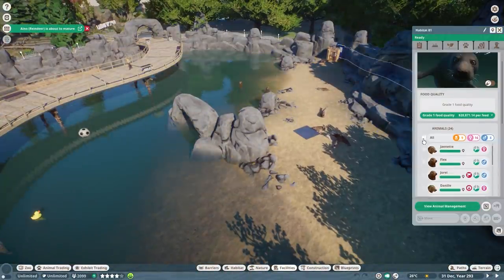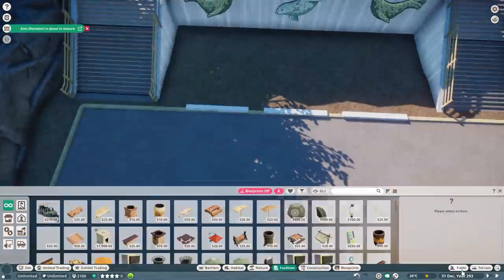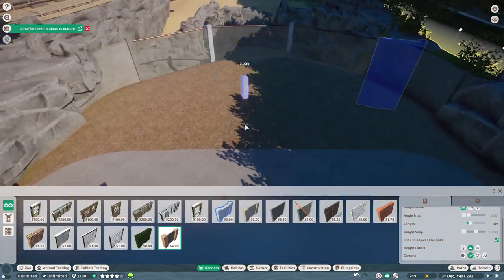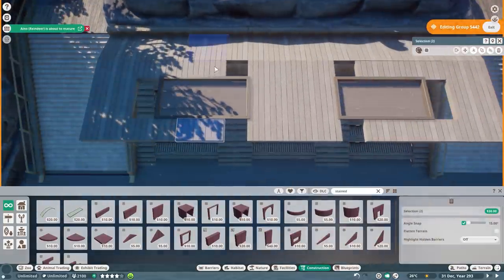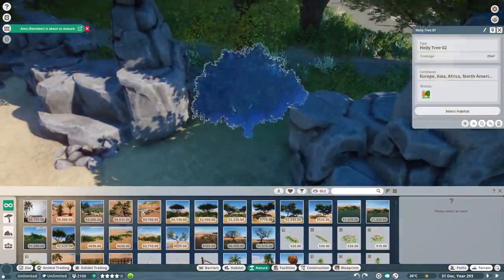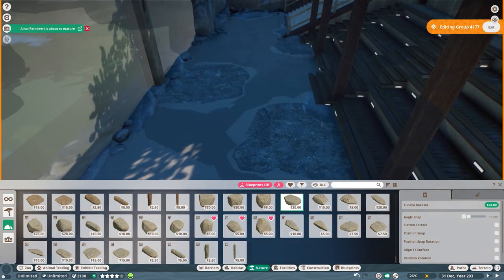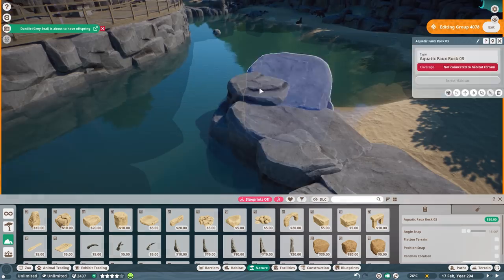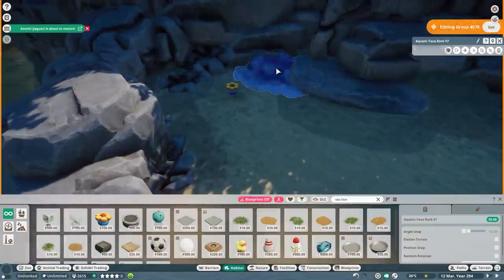🐘 California Sea Lion Habitat with Seating & Underwater Gallery in City Zoo | Planet Zoo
Planet Zoo California Sea Lion Habitat Build with Animal Talking Point Seating Area and Underwater viewing gallery in City Zoo with the North America Animal Pack DLC | Sea Lion Enclosure and Exhibit design ideas | In this episode, we add the California Sea Lion to the area where we earlier had a habitat for the Grey Seal. Much love, DeLady

00:00 Intro
00:05 Speed build
00:26 Skillshare
01:44 Speed build
19:03 Before & After Cinematics
19:29 Cinematics